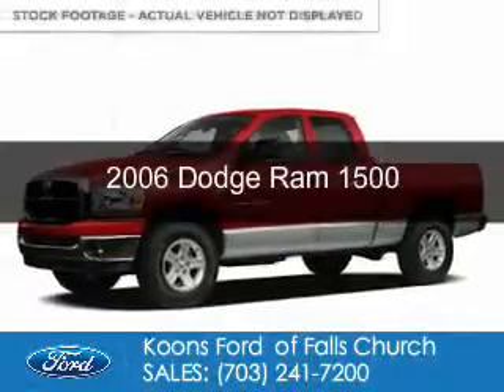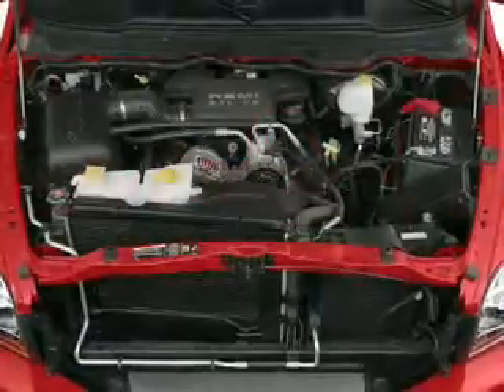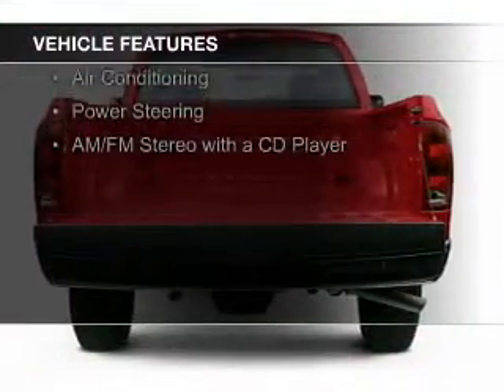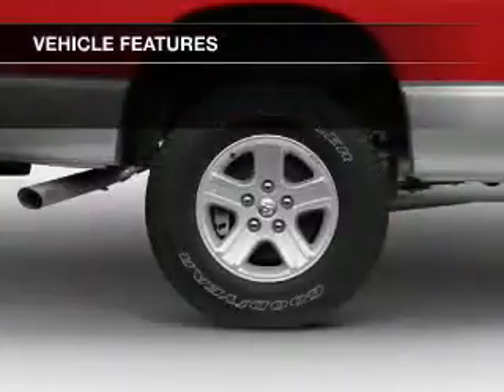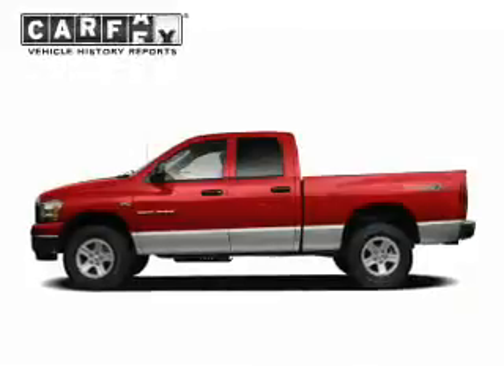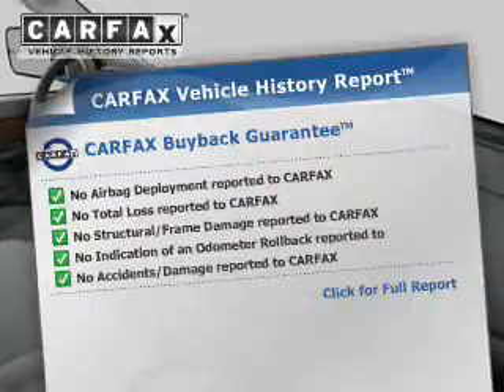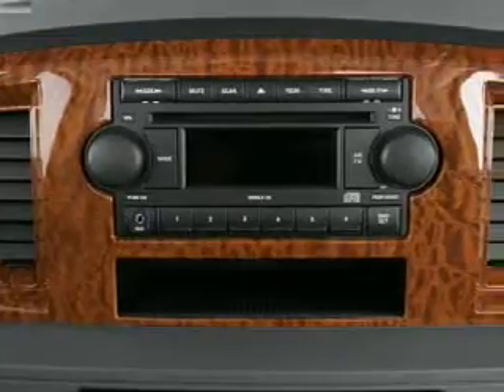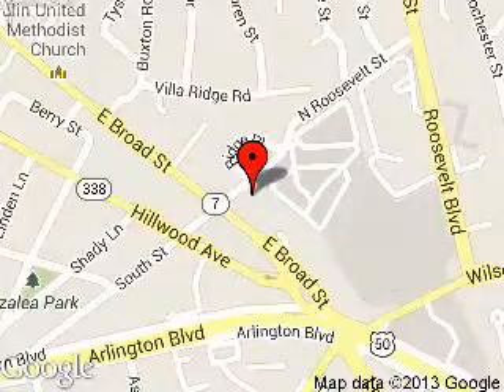2006 Dodge Ram 1500 - Falls Church VA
Phone:
Year: 2006
Make: Dodge
Model: Ram 1500
Trim:
Engine: 4.7 liter 8 cylinder 16 valve
Transmission: 6-Speed Automatic
Color: Red
Mileage: 99791
Address:
1051 East Broad Street